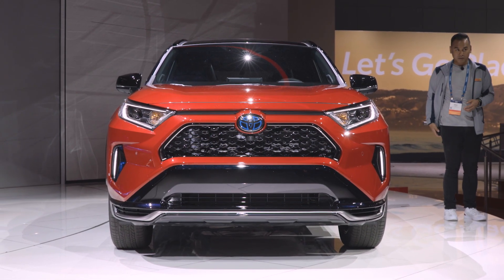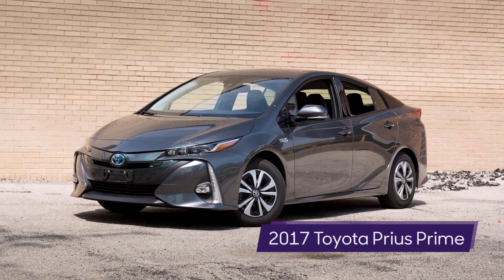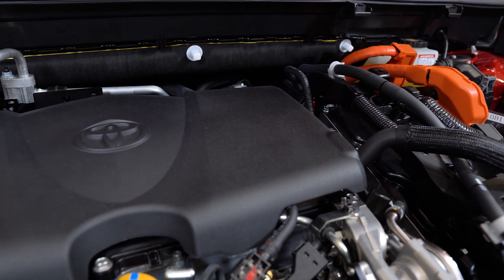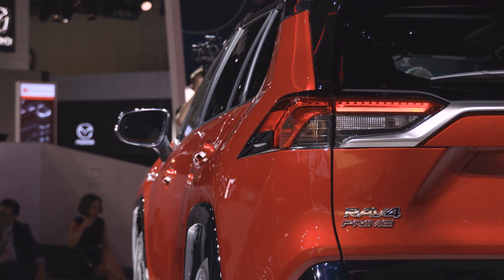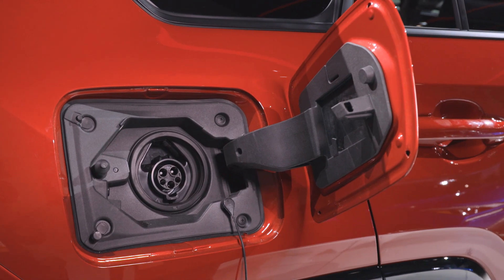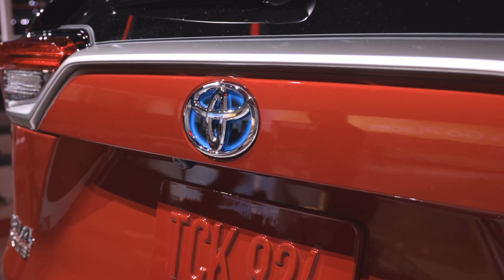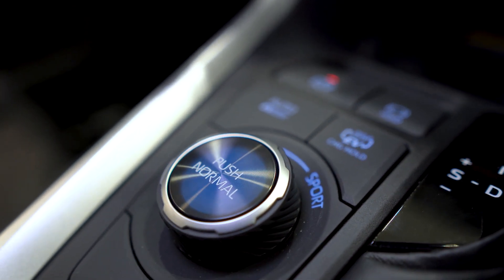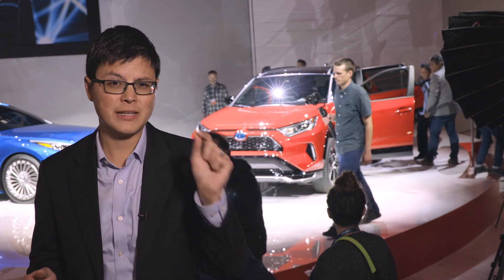2021 Toyota RAV4 Prime: First Impressions – Cars.com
At the 2019 Los Angeles Auto Show, Toyota introduces the green and performance 2021Toyota RAV4 Prime, with 302 total horsepower — nearly 50% more than the gasoline models. Watch the video for more.